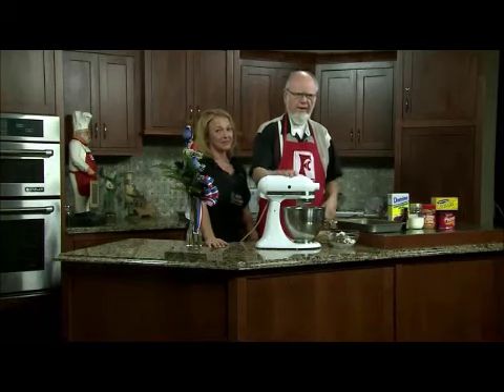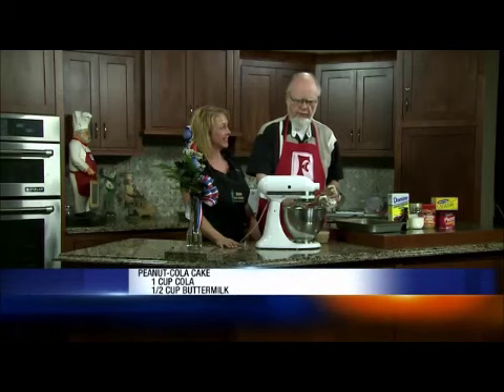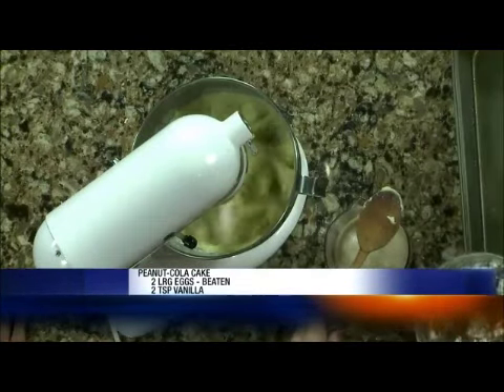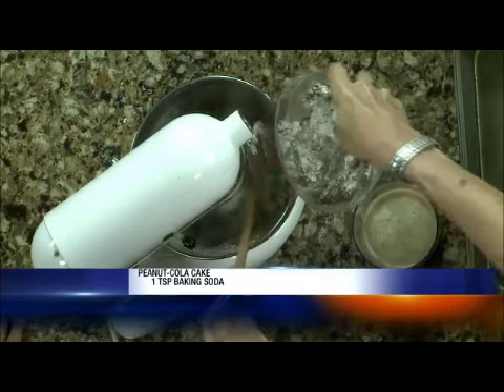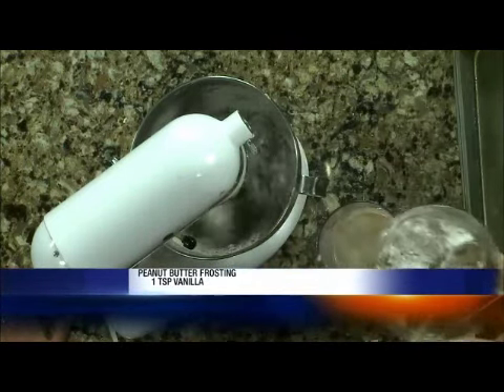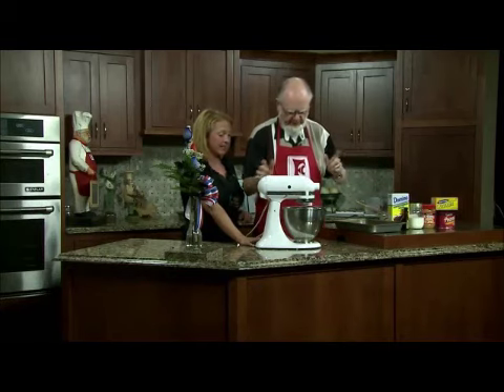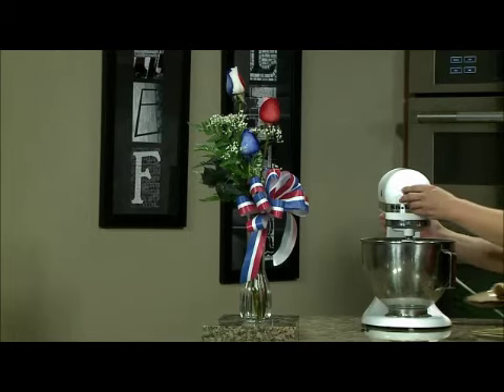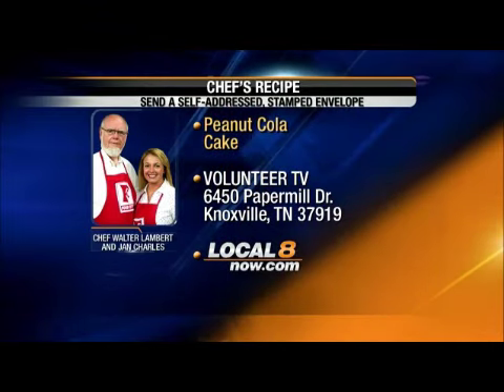Peanut Cola Cake Recipe, Recipe for Peanut Cola Cake, How to Make Peanut Cola Cake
Peanut Cola Cake Recipe, Recipe for Peanut Cola Cake, How to Make Peanut Cola Cake  Chef Walter Lambert brings a to-die-for cola cake with a peanut butter frosting. This recipe throws together in no time, and the icing is just as simple. Topped with honey roasted peanuts, this cake takes the traditional Southern cola cake to a terrific place.
Chef Walter: Now I know I'm supposed to be all about healthy and lots of vegetables, and well, you can't do it all the time.

Jan:  You can't live that way.

Chef Walter: Not all the time.

Jan:  No.

Chef Walter: We're making a cake. I stole this recipe, in its entirety, from Southern Living, so I thought I'd better admit it . . .

Jan:  Own up.

Chef Walter: . . . so I didn't get in trouble. In the bowl, before you got here, I've got 2 sticks of butter, I've got 1¾ cups of sugar; those work together. I added 2 eggs and a little vanilla. In this bowl, I've got the dry ingredients: That's 2 cups of plain flour, ¼ cup of cocoa, and if that cocoa looks dark to you, it's because it's dark cocoa, and a teaspoon of soda. We're going to put that in with . . . I promised you Cola cake, didn't I? We are going to put it in with a mixture . . . and it really is ugly-looking, I probably shouldn't show it to you, a mixture of a cup of Coke, don't use diet for this, please, and a ½ cup of buttermilk.

Jan:  You can use other soft drinks. I've done it with other flavors, but not diet.

Chef Walter: Not diet.

Jan:  Right.

Chef Walter: Because some of them are made with things where the sweetness will not break down and others are not, and you often don't know. I alternate; you always start with dry and end with dry. Jan knew that.

Jan:  I knew that.

Chef Walter: You probably don't know why we do it that way, do you?

Jan:  Because granny told me.

Chef Walter: Exactly.

Jan:  That's all you got to know.

Chef Walter: Dang. She does know. I hate that. At any rate, we alternate those until this is completely blended. Then we're going to put it, and I may not finish that because "The Young and the Restless". We put it in a 9 x 13 pan. It bakes about 30 to 35 minutes at 350°.

Jan:  It already smells great.

Chef Walter: Listen; let me tell you about the icing. We're not going to make it right now because we don't have time. I'll finish that up. You need to take a look at the centerpiece while I get the finished cake, and then I'll tell you about it. Look at those roses. Each bloom has red, white and blue. Food City Floral Department. What can I tell you? Look at this cake. This has a peanut butter icing. I tell you, when you get the recipe, how to make it. It's a cooked icing which you do something crazy with, and that is you pour it on while the cake is still warm.

Write and get the recipe: Chef's Recipes, 6450 Papermill Drive, Knoxville, Tennessee, 37919; Sending a self-addressed stamped envelope, or go to Local8Now.com.